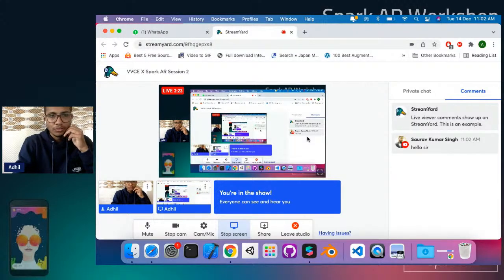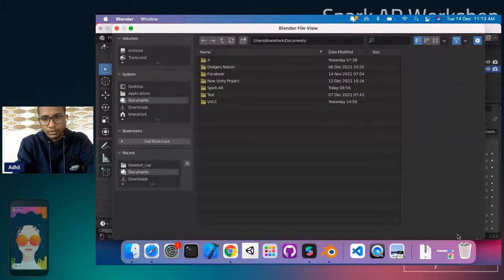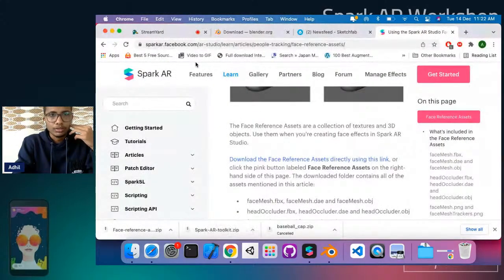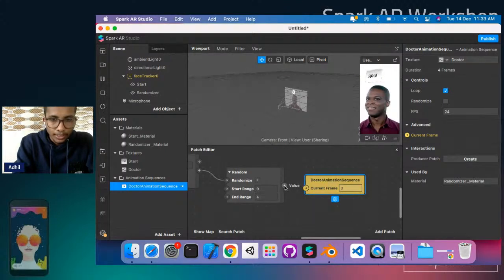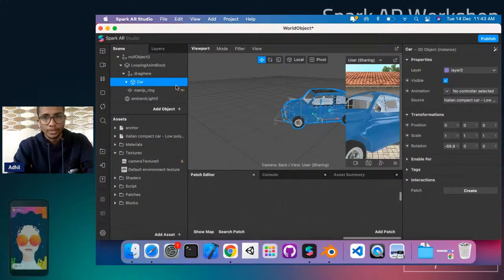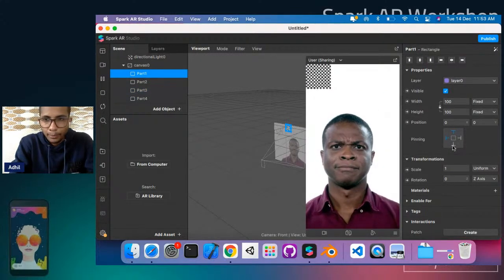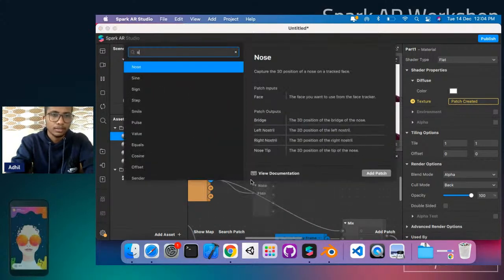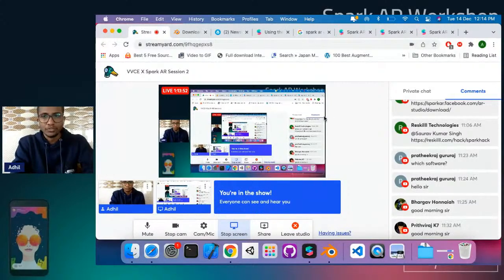Spark AR Session 2 | VVCE | Create Hat filter | Adhil Suresh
This session was a part of introdutory learning session based on Spark AR basics as a part of Spark AR x Reskilll intiative towards teaching India Augumented Reality.
Augumented Reality is the Backbone behind the filters used in instagram, facebook and other social media platforms.

Watch the session to get started with your first AR filter.